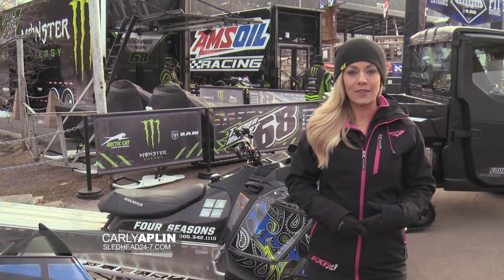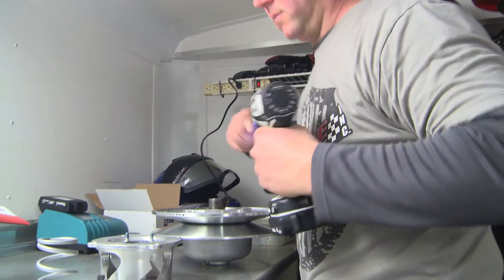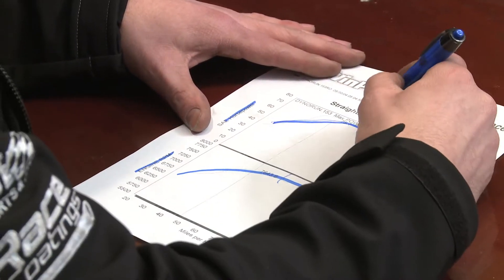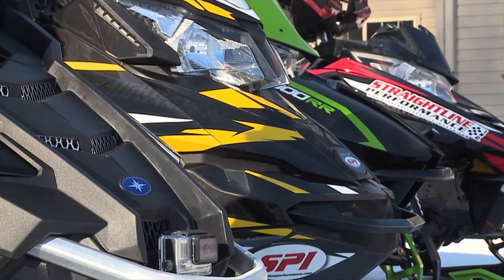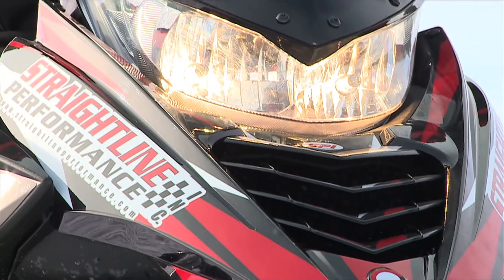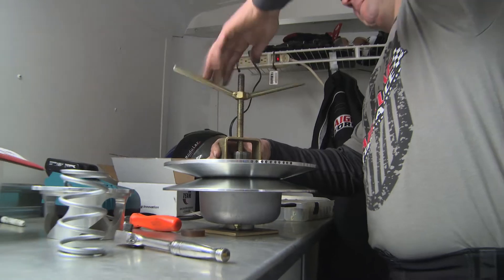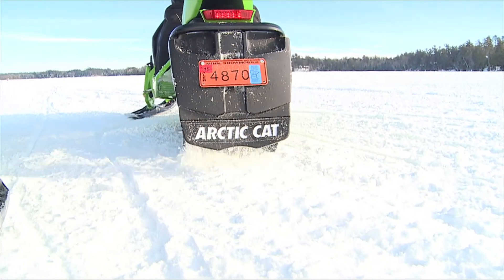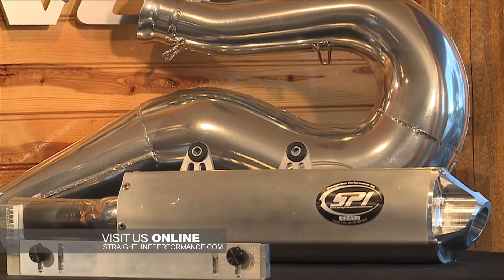Straightline Performance on SLEDHEAD 24-7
In this episode of SLEDHEAD 24-7, Straightline Performance explains how they develop and test the ultimate clutch kits.